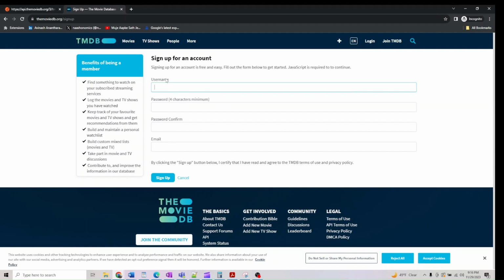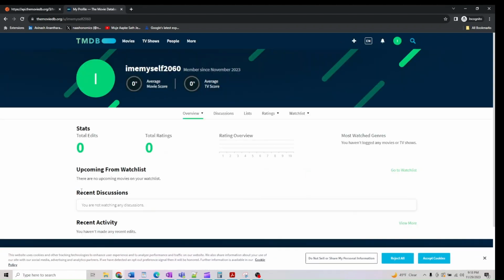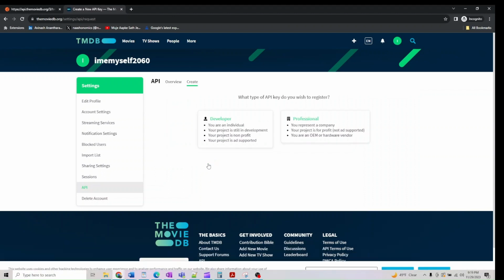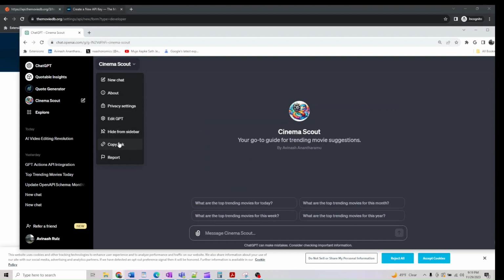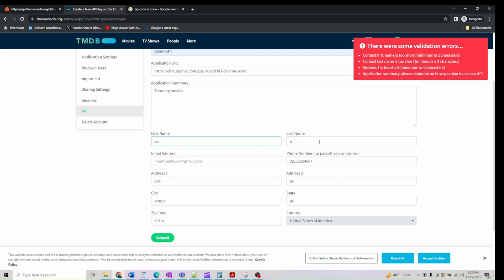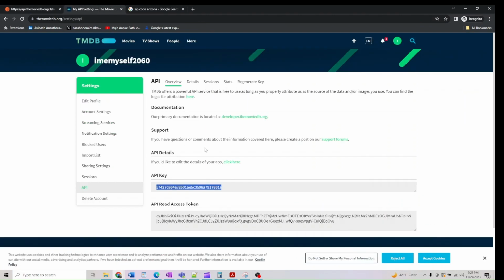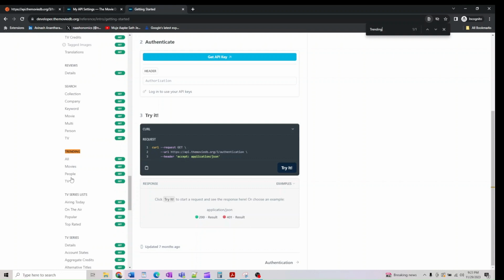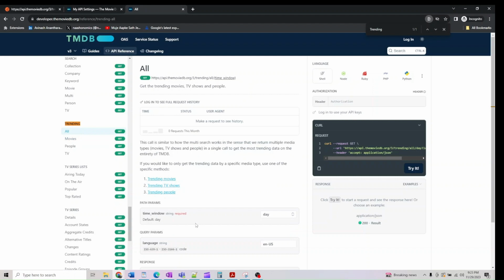How to Extend GPT with Custom Actions with Auth - Basic( part 3) TMDB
Join us in this step-by-step guide on setting up an account with The Movie Database (TMDb) and generating your API key. This video is perfect for users new to TMDb, providing detailed instructions on navigating the website, registering an account, and obtaining the necessary API key for accessing TMDb's data. If you're already familiar with these steps, feel free to skip this part. However, for newcomers, this video is a crucial step in your journey towards mastering API integration.

Part 4: Building Cinema Scout GPT and Setting API Key
In the final part of our series, we delve into the technicalities of building the Cinema Scout GPT application. Learn how to set your API key via instructions, understand the schema for basic API key authentication, and add engaging conversation starters to enhance user interaction. This comprehensive tutorial provides insights into integrating external APIs with GPT, focusing on practical application development. By the end of this video, you'll have the knowledge to create a dynamic, data-driven GPT application.